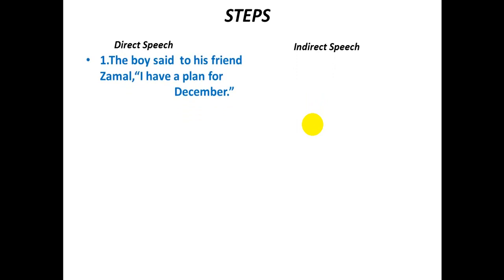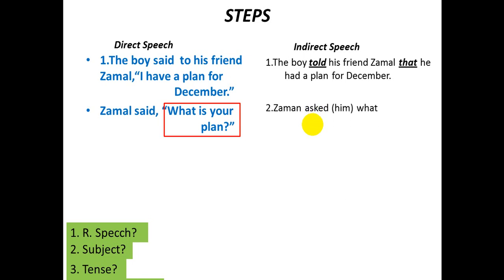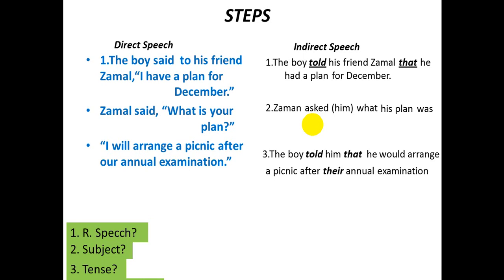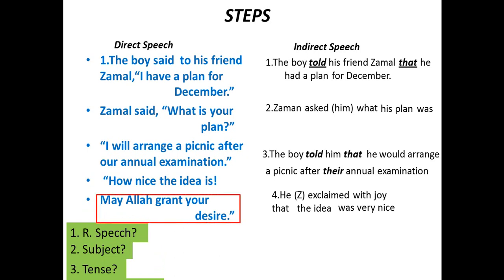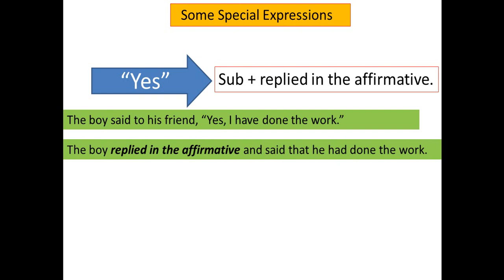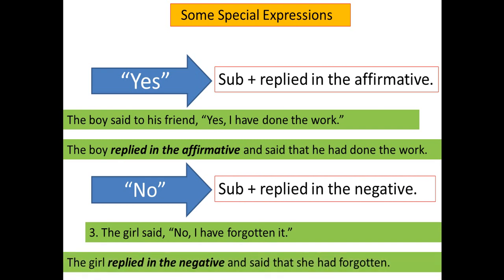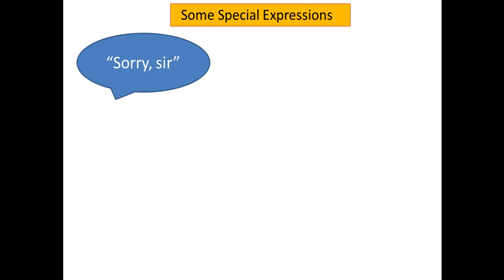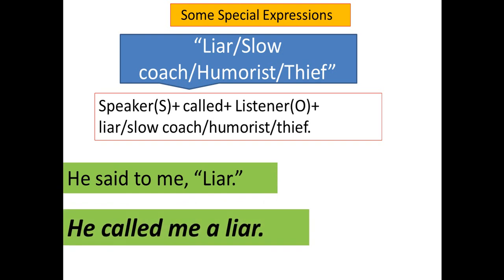Subject English- Paper Two- Class -9 -10 Topic Narration Part 3